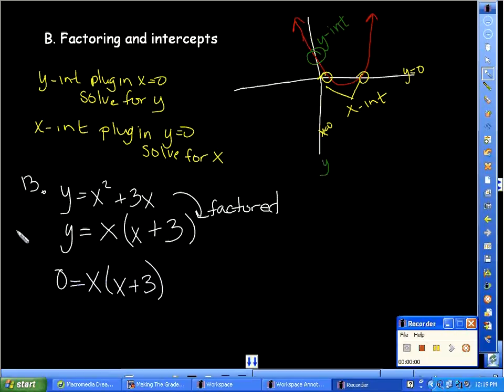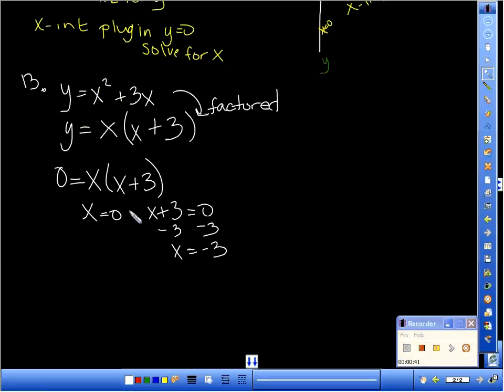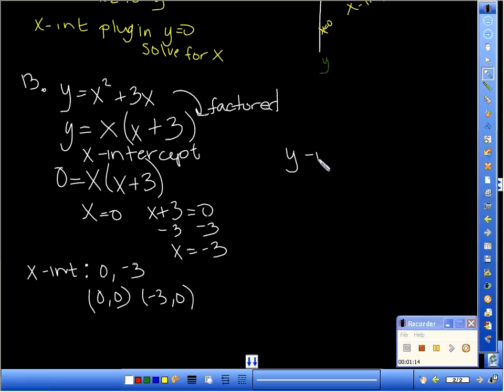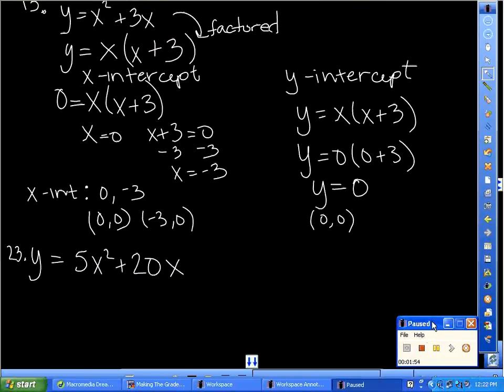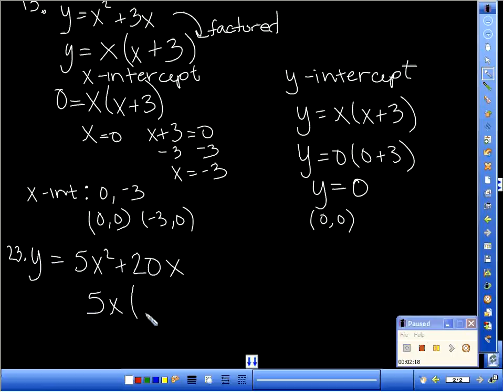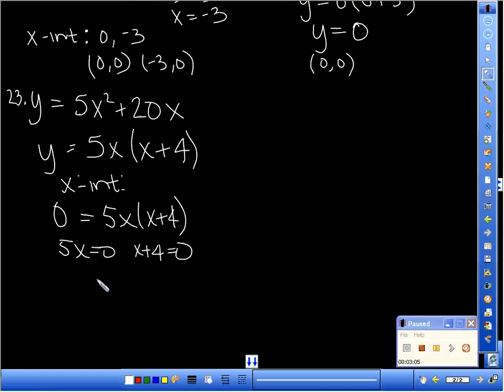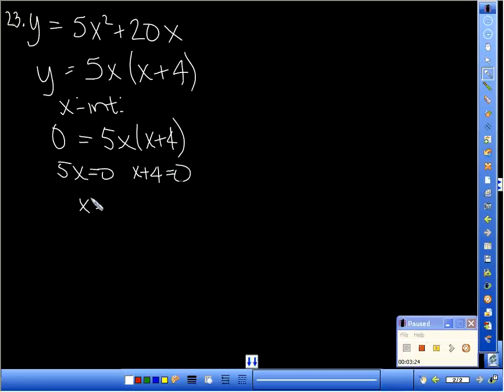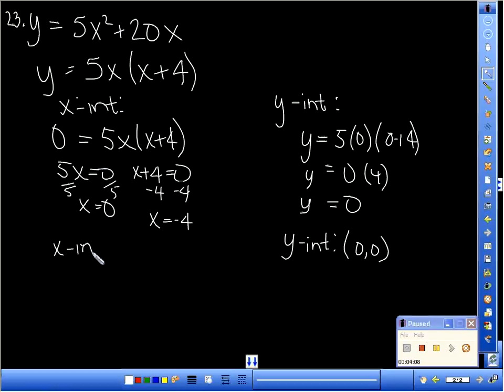Integrated: Distributive Property and Factoring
distributive property and factoring out a GCF